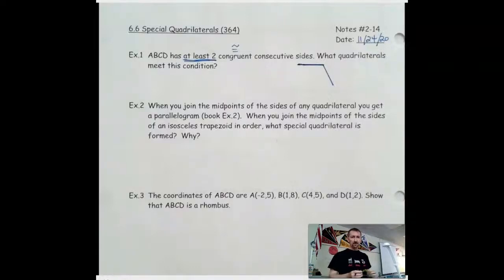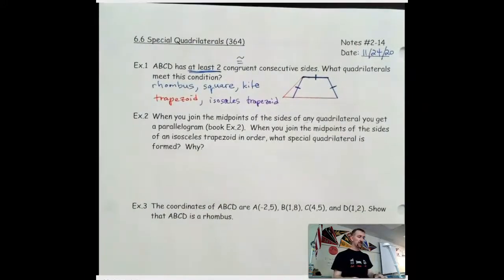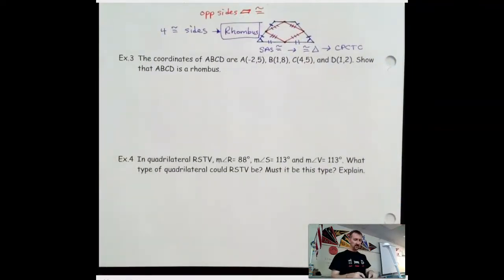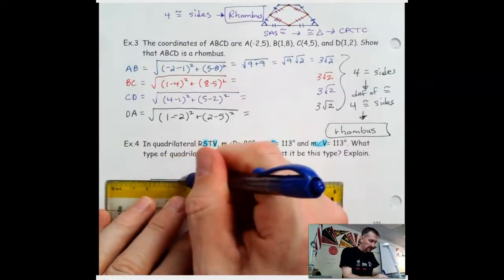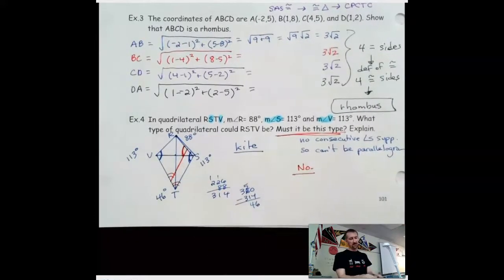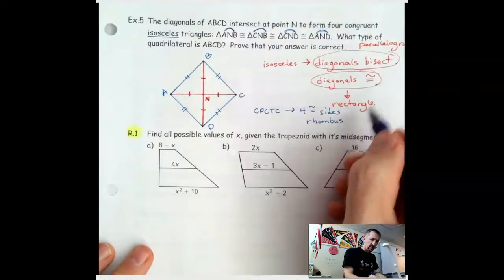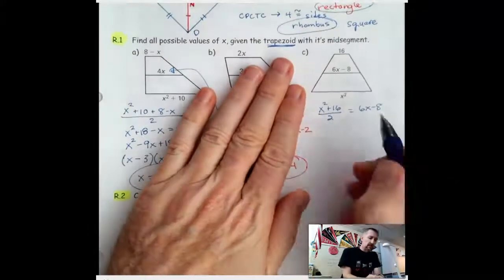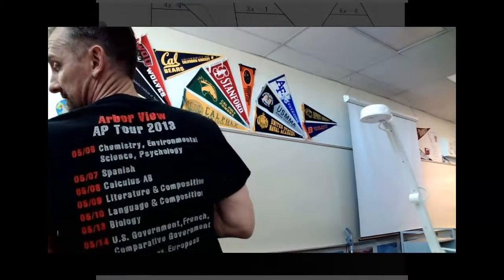6.6 Special Quadrilaterals